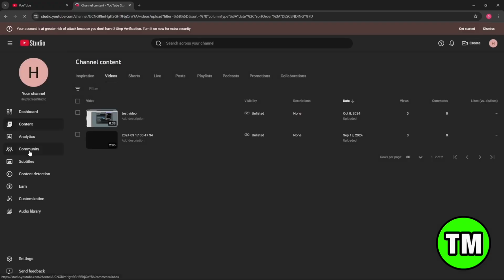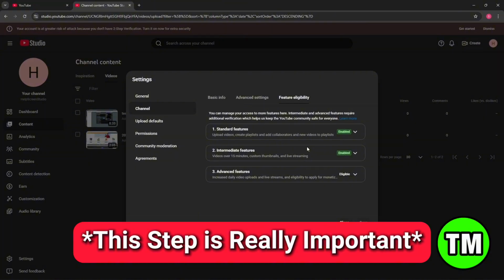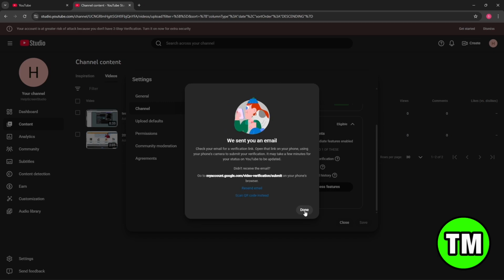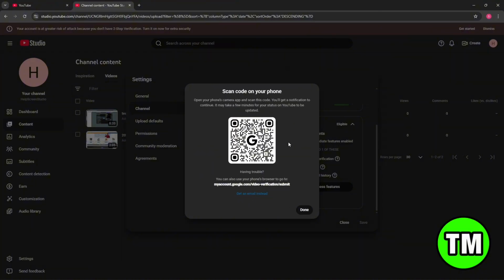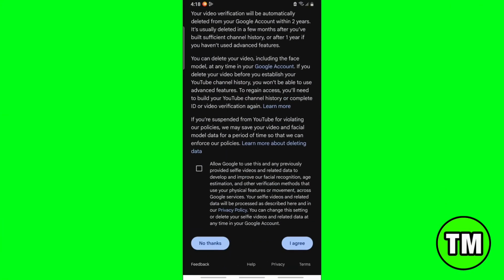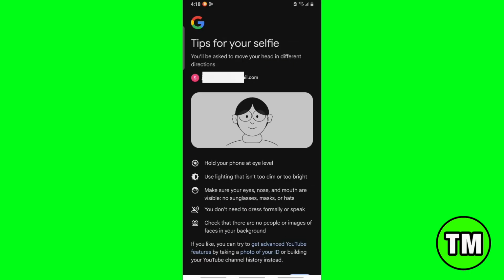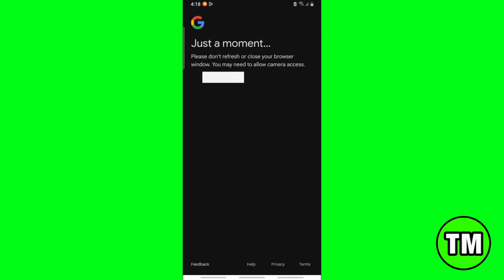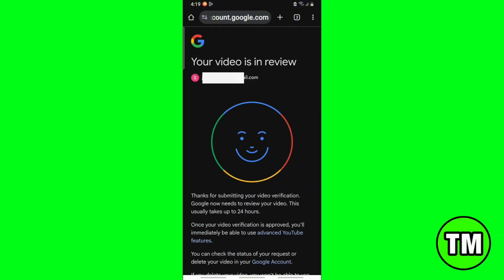How to Enable Advanced Features on Youtube (Quick & Easy)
How to Enable Advanced Features on Youtube | Unlock Advanced Features | Youtube Channel

🧠 Learn How to Enable Advanced Features on Youtube. This step by step tutorial explains how to activate advanced features on Youtube using a laptop or desktop computer. Anyone can easily turn on advanced features for any Youtube channel after following this tutorial. Youtube gives you three different options to unlock the advanced features. Make sure to watch until the end so you don't make any mistakes.

00:00 - Intro
00:08 - How to Enable Advanced Features on Youtube

📝 Topics covered in this tutorial:
- How to Enable Advanced Features on Youtube
- how to unlock advanced features on Youtube
- youtube advanced features enable
- turn on advanced features youtube channel
- how to turn on advanced features on youtube
- youtube channel enable advanced features
- unlock youtube features
- activate youtube advanced features
- enable advanced features youtube channel
- how to get advanced features youtube channel